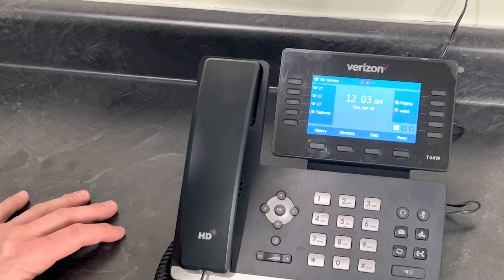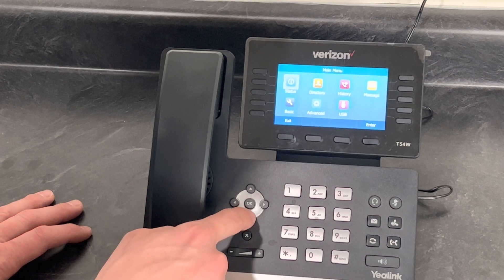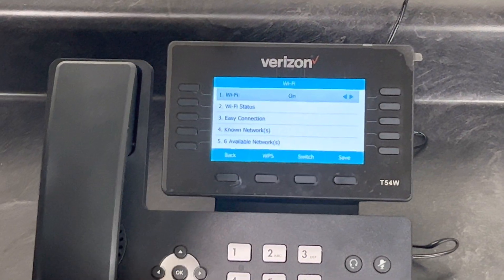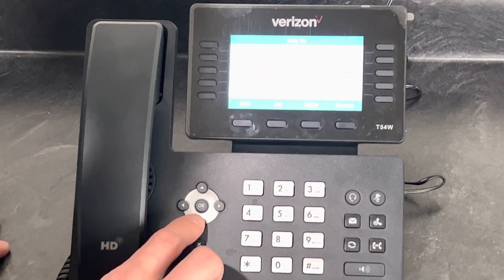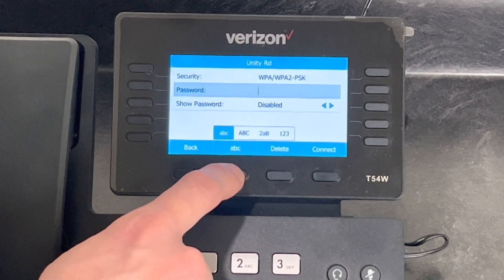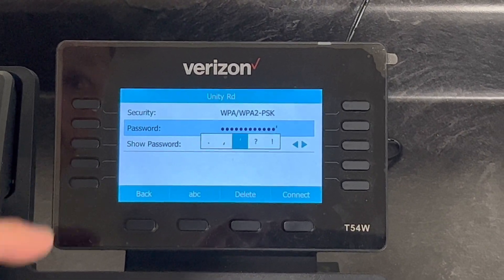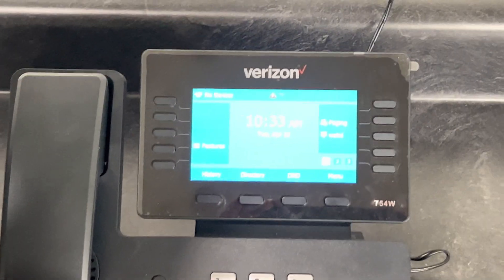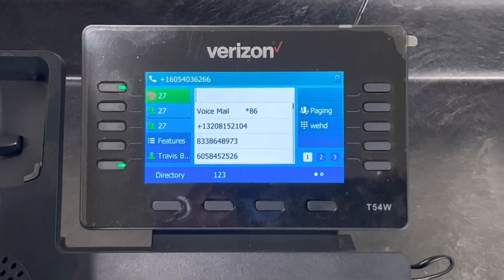T54: Connecting a Verizon OneTalk Yealink T54 Deskphone to WIFI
This video will show how to connect a Verizon Yealink T54 OneTalk device to WIFI